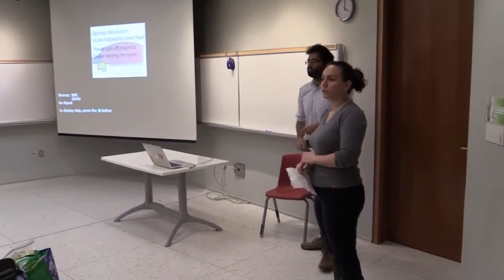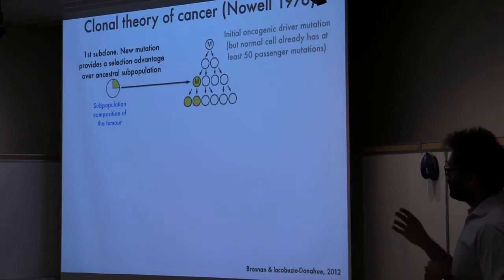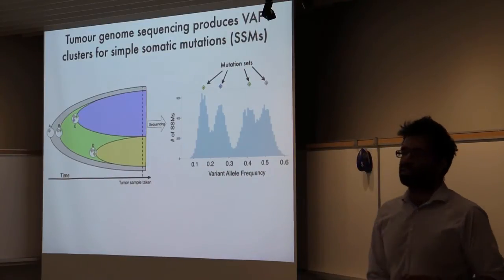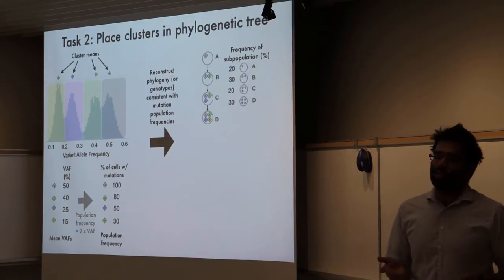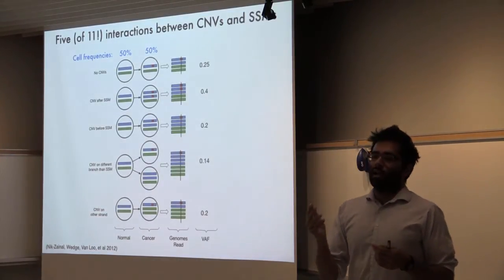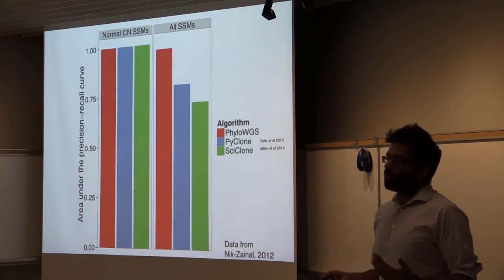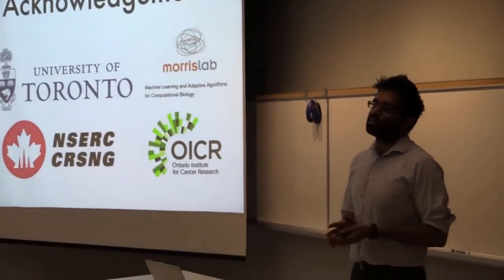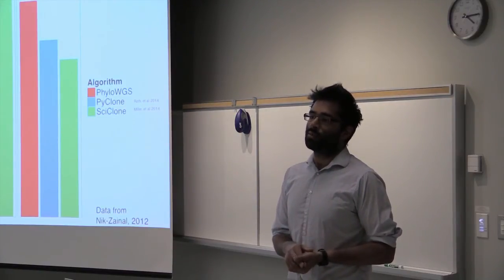Amit Deshwar - TorBUG Talk - Jan 28 2015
Amit Deshwar talks about Reconstructing the evolutionary history of tumours.